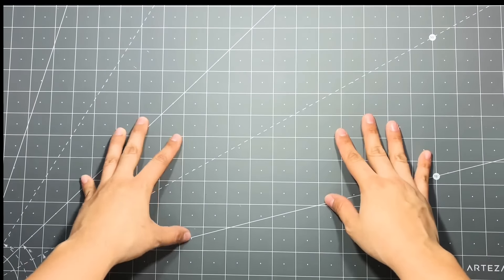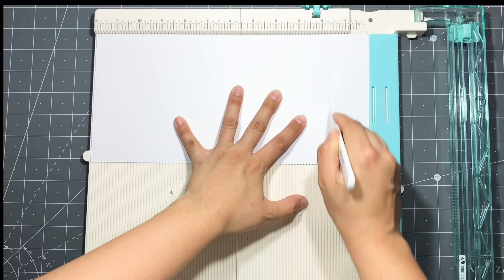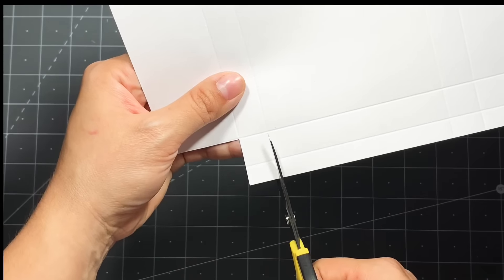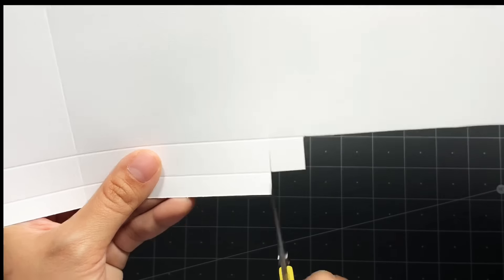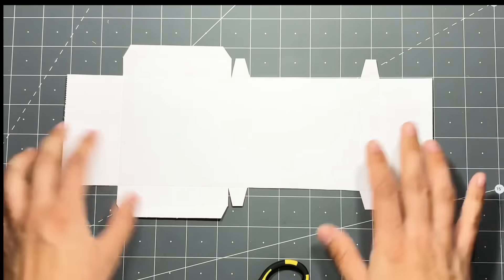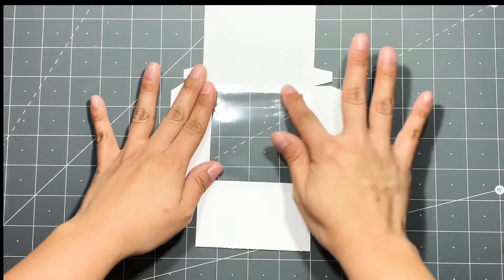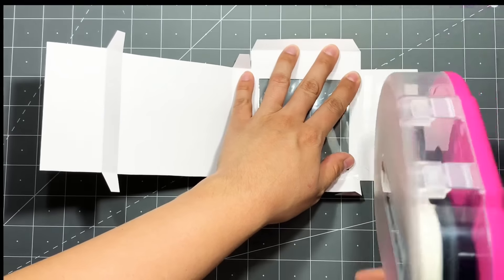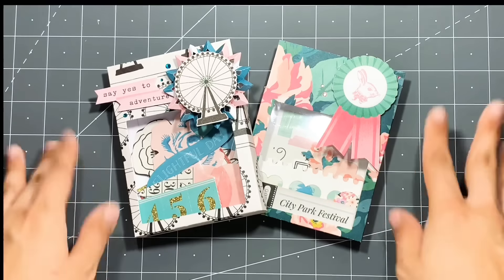Ephemera Box Tutorial